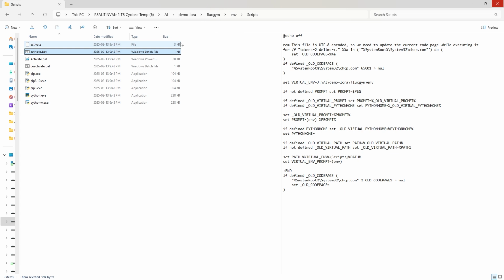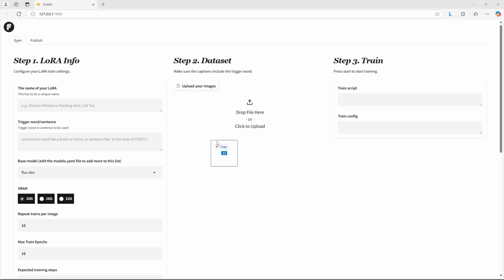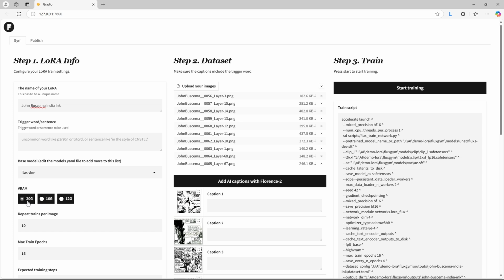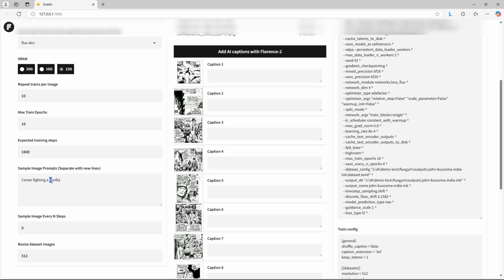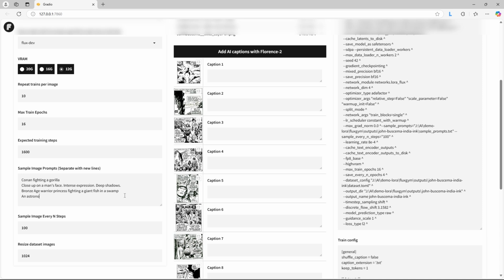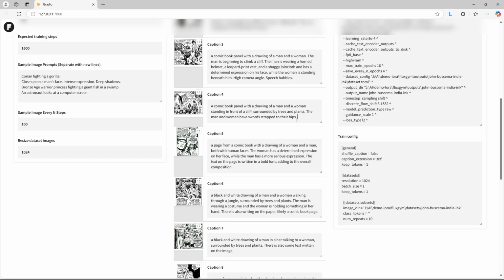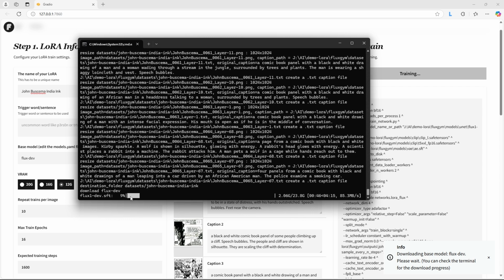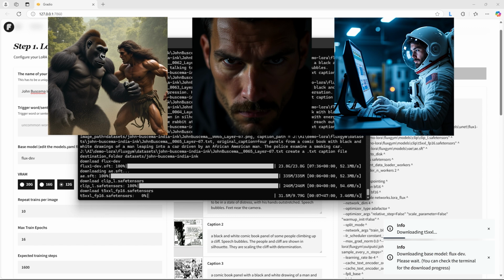First Time Using FluxGym - John Buscema Style!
First time using FluxGym---the challenges I'm facing.

TOOLS:
Photoshop (not free)
ComfyUI (free) + plus a bunch of free custom nodes

HARDWARE:
3080 GPU
WACOM Intuos Pro Drawing Tablet (PTH-860)

YOU WANT TO BEAT THE ALGORITHM?